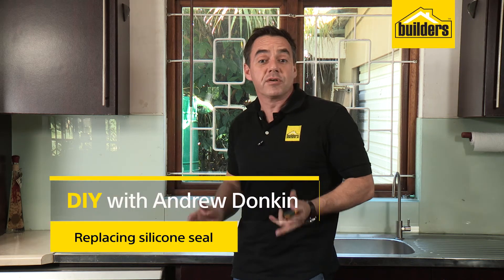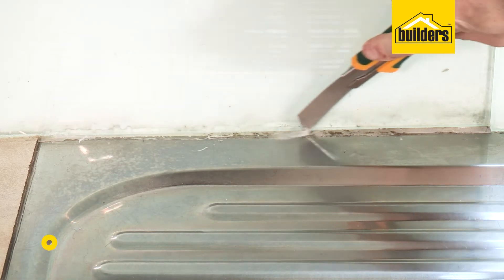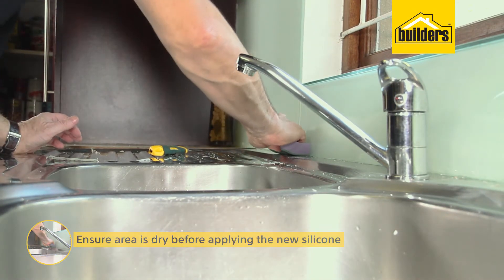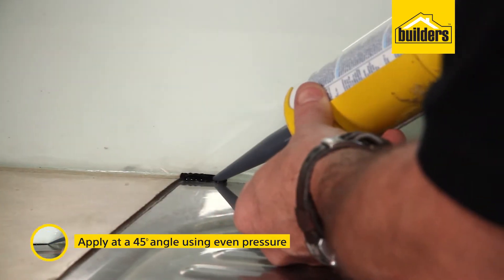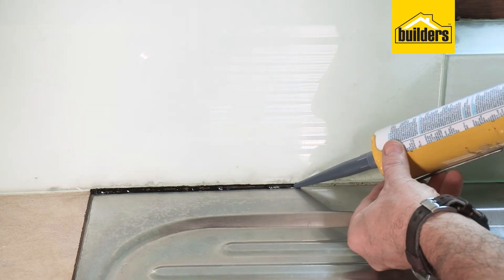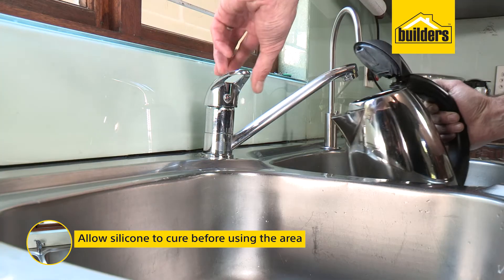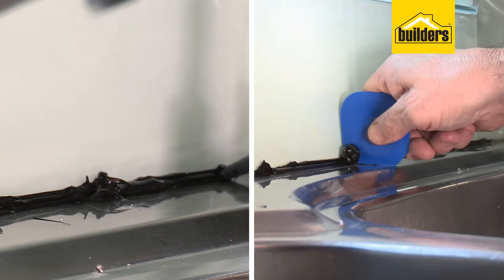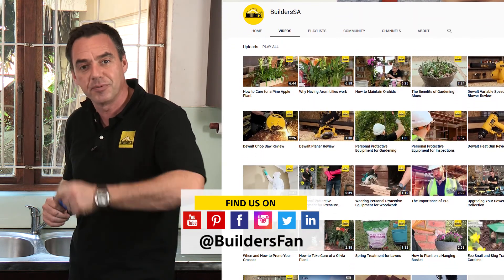How to Replace Old Silicone Around the Sink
Replace the old silicone around your kitchen sink or bathtub by following these easy steps.